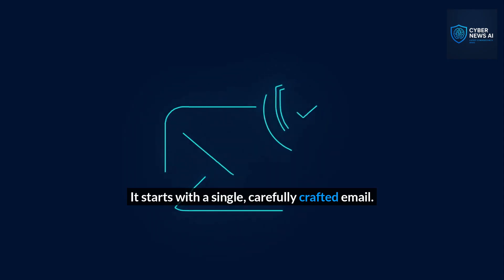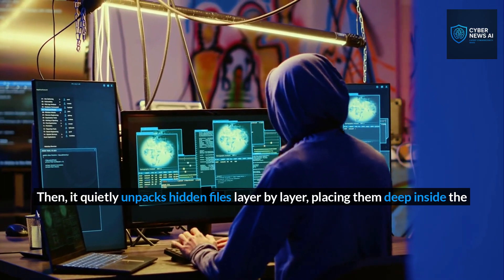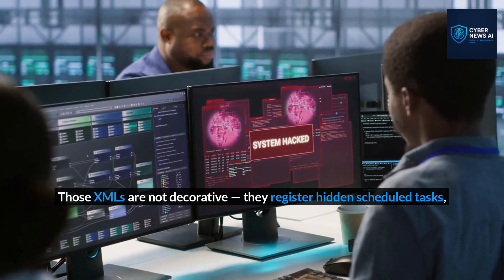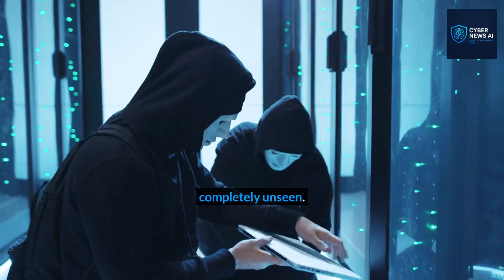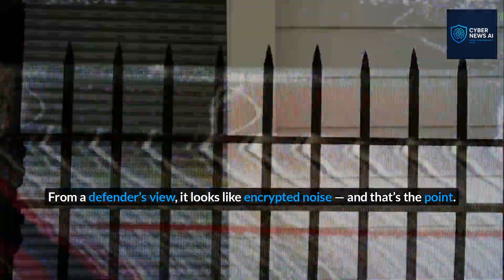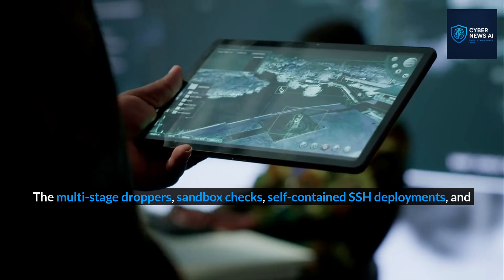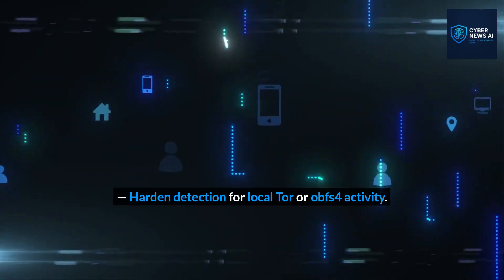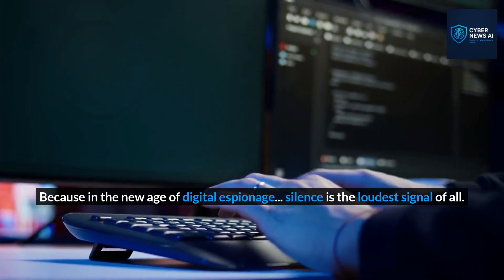How Operation SkyCloak Uses LNK, PowerShell & Tor to Build Hidden Military Backdoors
A stealthy cyber-espionage campaign — Operation SkyCloak — has been observed targeting military personnel in Russia and Belarus. This deep-dive breaks down how attackers used spear-phishing LNK shortcuts, a PowerShell multi-stage stager, nested archives placed into %APPDATA% folders, and self-contained OpenSSH servers to create covert access points. The campaign then hides network traffic behind Tor hidden services and obfs4 bridges, exposing internal services like SSH, SMB and RDP over the Tor network.

In this video you’ll learn:
• How the infection chain unfolds — from decoy PDFs to scheduled tasks and covert SSH drops.
• The network tricks used — renamed obfs4 proxies, bridge endpoints in Europe, and onion callbacks.
• Actionable defensive steps: hunt for LNK droppers, scanning %AppData% for unusual executables, and monitoring for Tor bridge traffic.